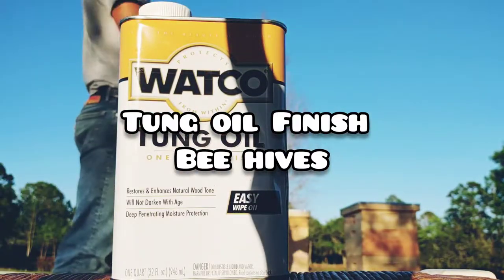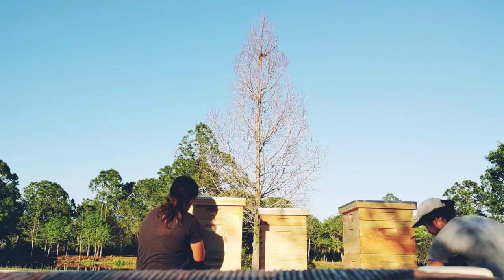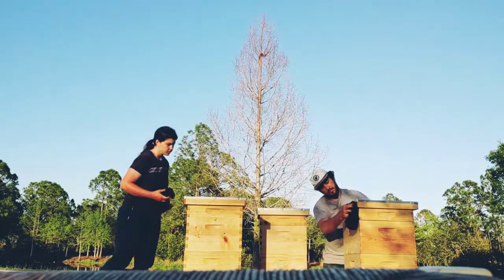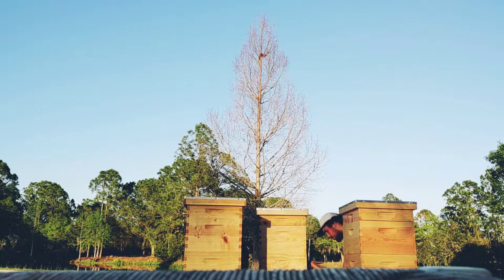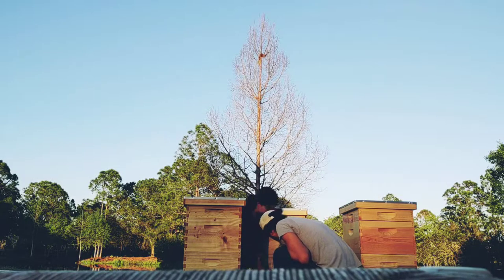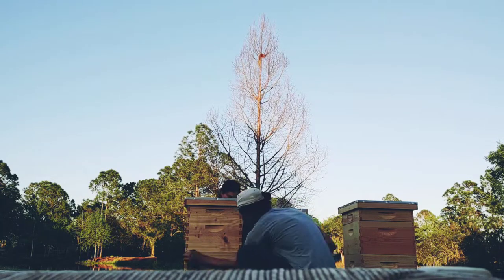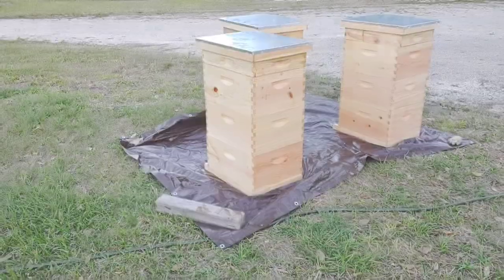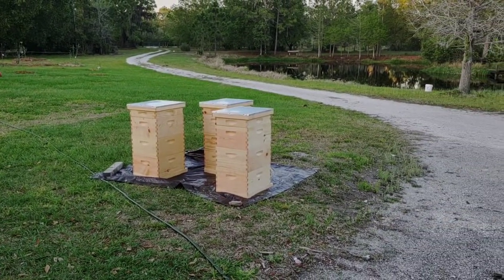The Best Finish For Beehives? Don't Paint Your Hives Before Watching This beekeeping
best finish for beehives?
paint, tung oil or beeswax
perfect for new or begginer beekeepers

get your honey bees started today!

Our most favorite garden tool - so versatile and useful